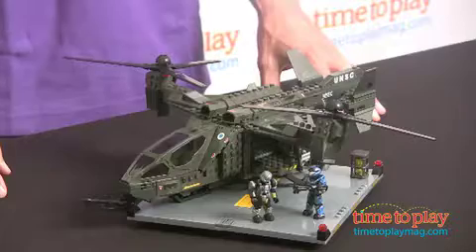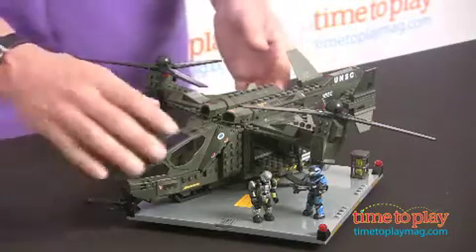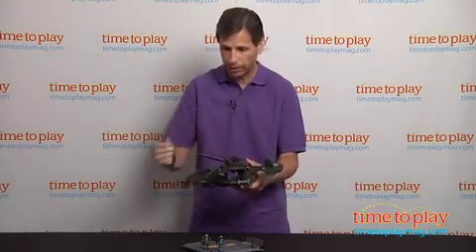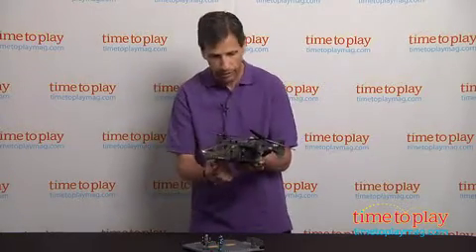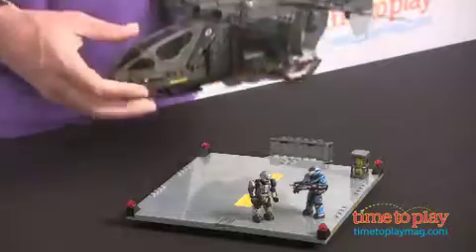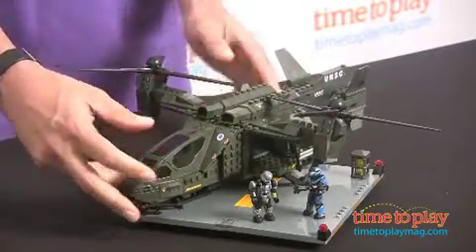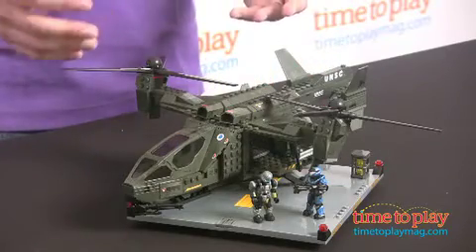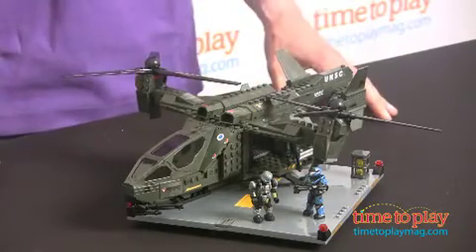UNSC Falcon with Landing Pad from MEGA Brands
A few years ago, MEGA introduced a construction line based on the popular video game Halo. One of the new sets in this line is the UNSC Falcon with Landing Pad. Kids—and adult collectors/fans—can build a Falcon helicopter with spinning propellers and pretend machine guns. The 503-piece set also comes with two figures, a Spartan Air Assault and UNSC Pilot, and cargo accessories. The blocks have a camouflage effect. This is part of The Authentic Collector's Series, and there are other Halo sets to collect and build.